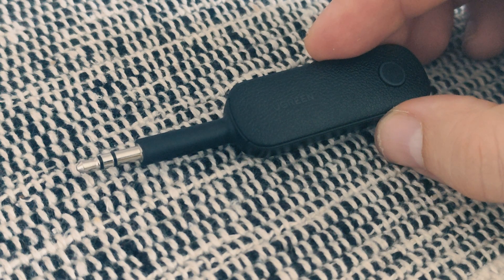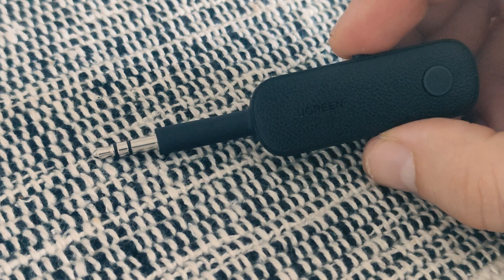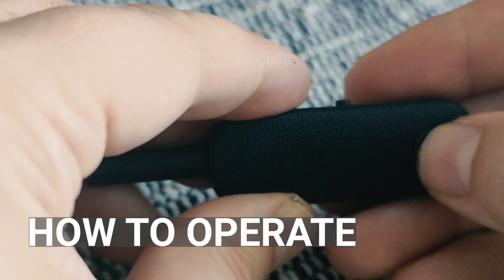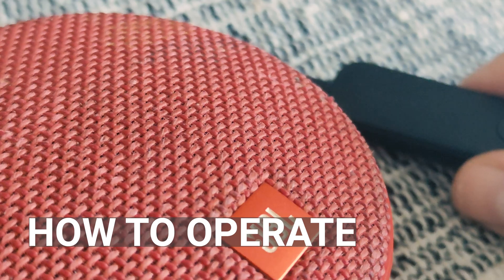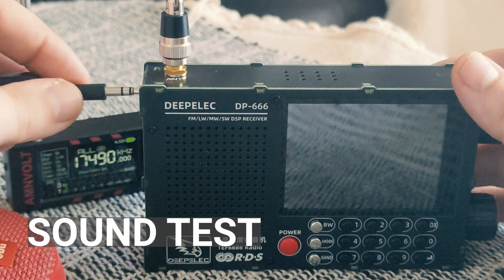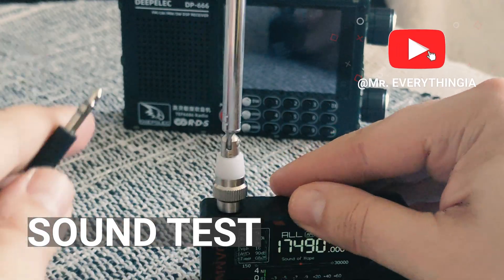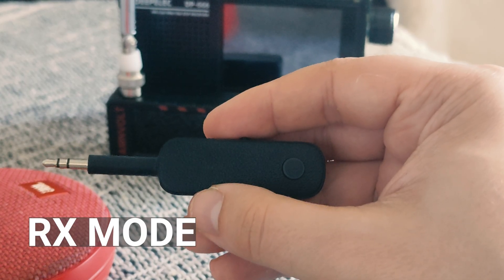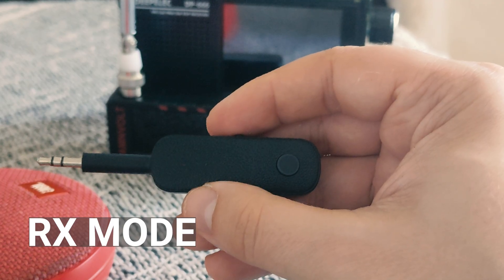2025-09-15 - UGREEN Bluetooth RX/TX for Shortwave/FM Radios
Testing of Bluetooth TX/RX from Ugreen with ATS Mini & Deepelec DP-666 radios.

Radio:
- ATS Mini
- Deepelec DP-666

Ugreen BT RX/TX